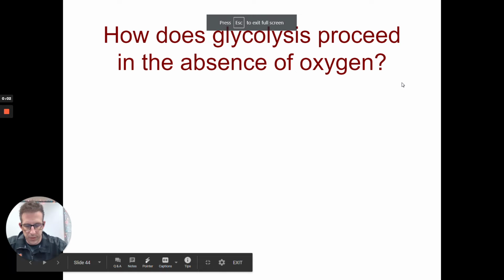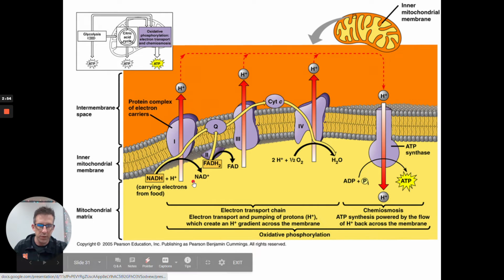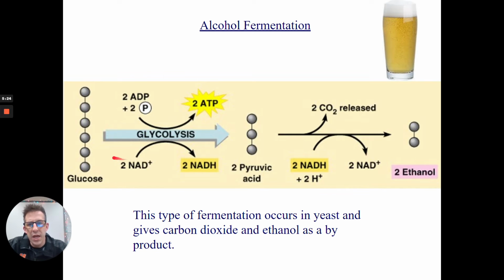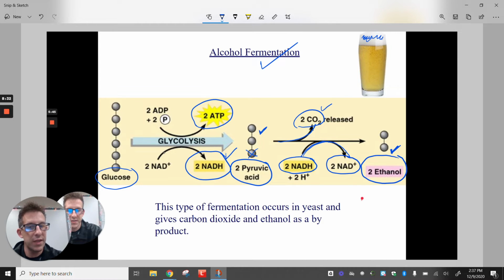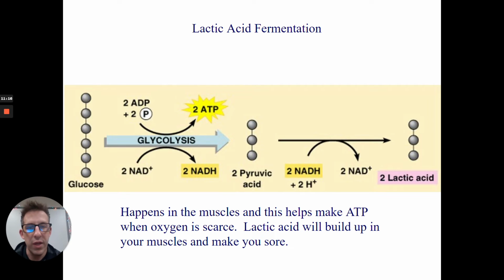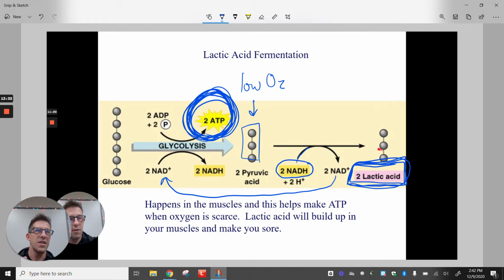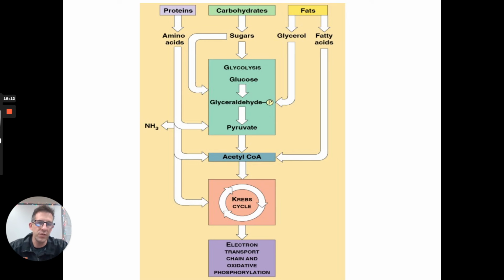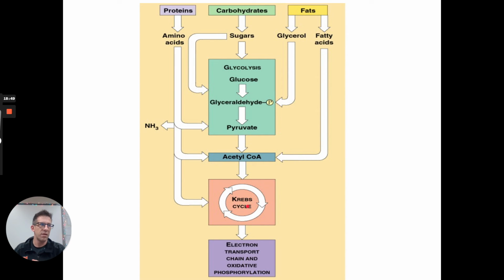ch 9 part 5 fermentation